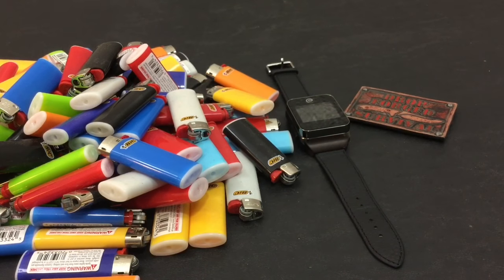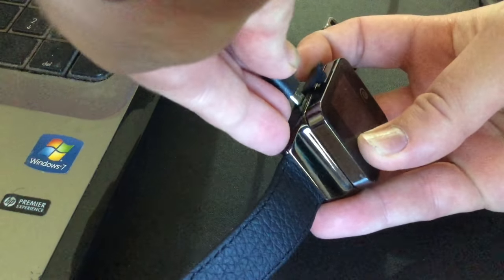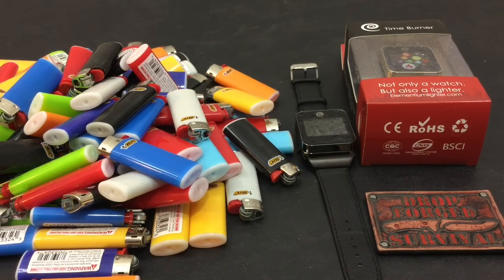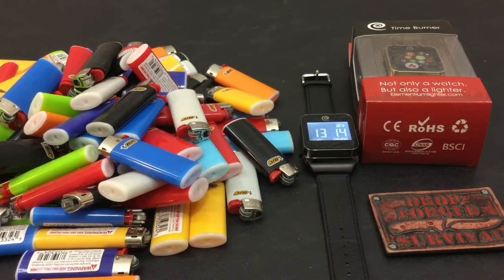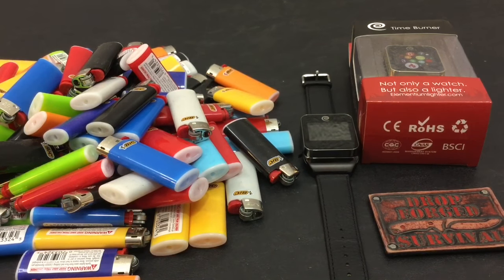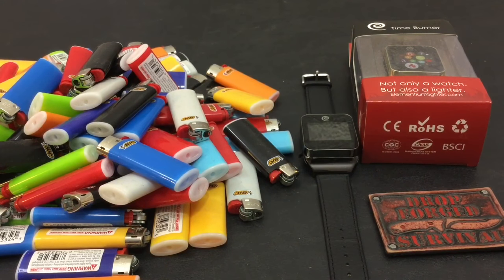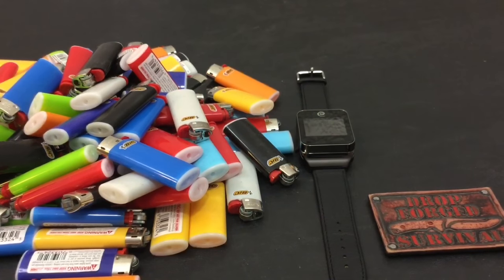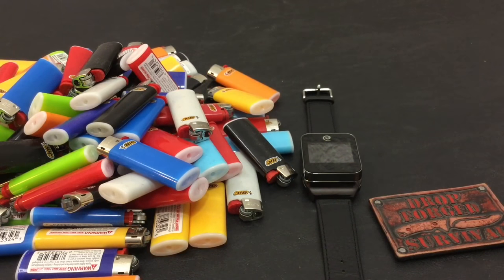NEW! Electric Lighter Watch 2.0 - USB rechargeable Watch Lighter - EDC - Every Day Carry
The New Time Burner Watch 2.0 Watch Lighter is my New EDC Carry Lighter.

Windproof
USB Rechargeable
Designed to replace your Disposable Lighters
Very Compact piece of Combustion Kit
Simple 2 button Interface

Retail Price: $49.95 USD
Time Burner 1.0 version is only $34.95 usd

Charging time: less than 90 min
Battery Life: "personal experience" 5+ days off single charge
Burner Coil lights for 8 seconds and automatically powers down to prevent overheating
Number is Lights between each charge 40-50 Lights.